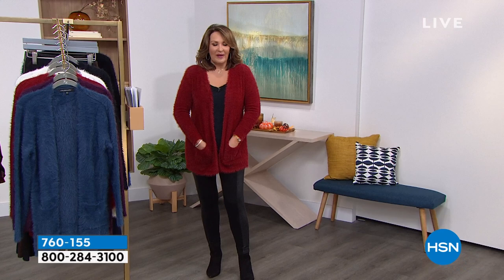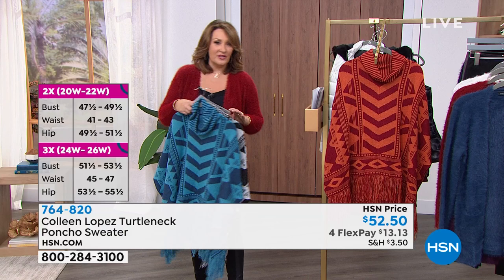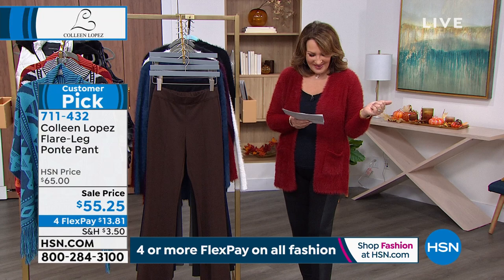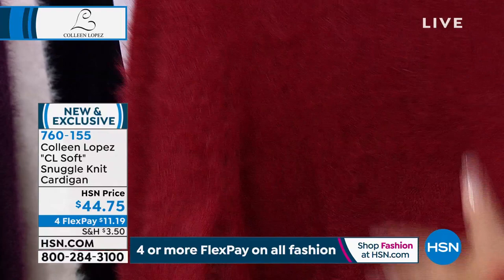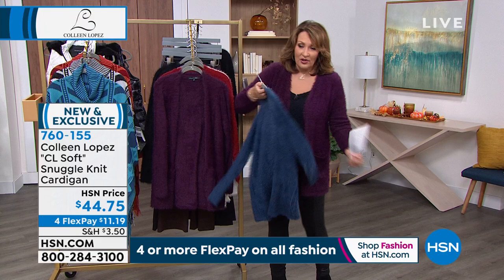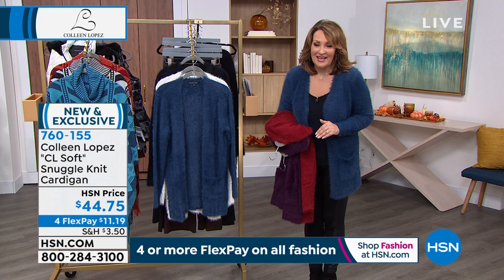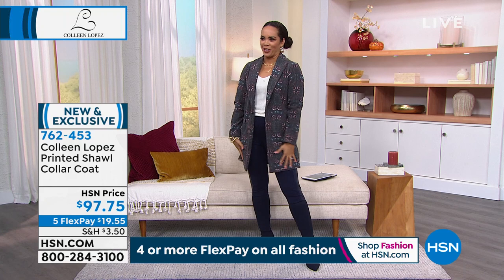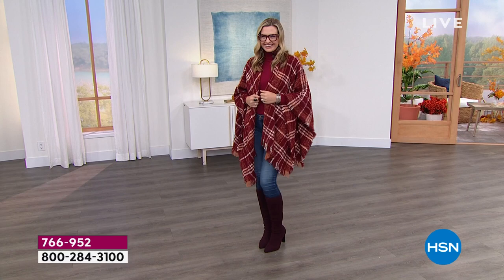HSN | Colleen Lopez Collection 10.13.2021 - 07 PM